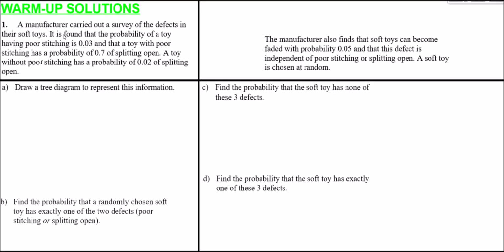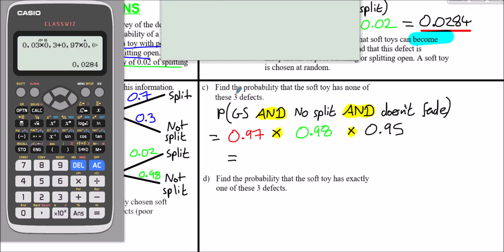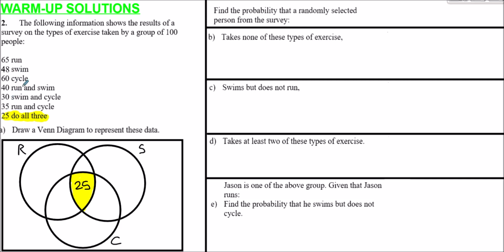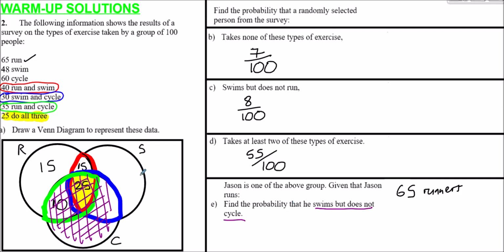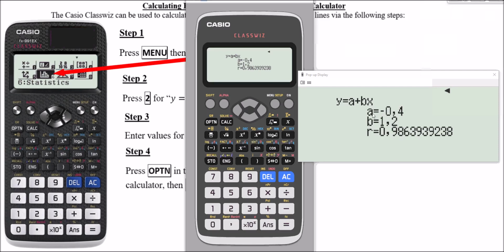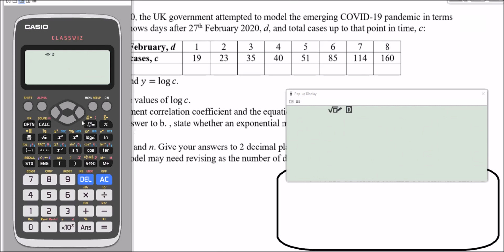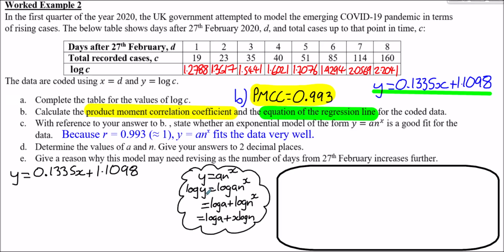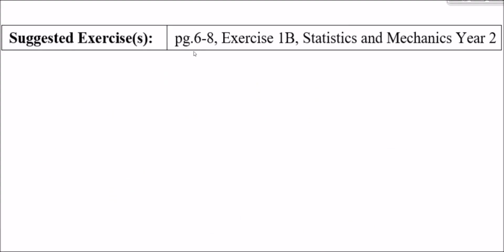Year 13/A2 Statistics Chapter 1.2 (Regression, Correlation and Hypothesis Testing)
This second lesson of chapter 1 (Y13 statistics) describes how to calculate the strength of linear correlation for bivariate data (two variables) using the Classwiz calculator. In addition to that, we also learn how to calculate the exact equation of a line of best fit - called a regression line - using a calculator.

This lesson is meant as preparation for Exercise 1B, page 6 of the Pearson Edexcel Statistics and Mechanics Year 2/A2 Textbook.

Introduction:                                                    00:00
Solution to Warm-Up Q1a:                               1:16
Solution to Warm-Up Q1b:                               4:36
Solution to Warm-Up Q1c:                               7:10
Solution to Warm-Up Q1d:                               9:49

Solution to Warm-Up Q2a:                             15:10
Solution to Warm-Up Q2b:                              21:41
Solution to Warm-Up Q2c:                              21:59
Solution to Warm-Up Q2d:                              22:42
Solution to Warm-Up Q2e:                              23:28

MEASURING CORRELATION
Introduction to the PMCC and its values:    25:35
How to calculate PMCC on a Classwiz:       29:35

Worked Example 1:                                          34:49
Worked Example 2:                                          39:18

Suggested Exercises:                                      56:47